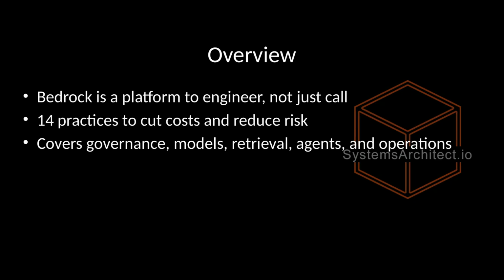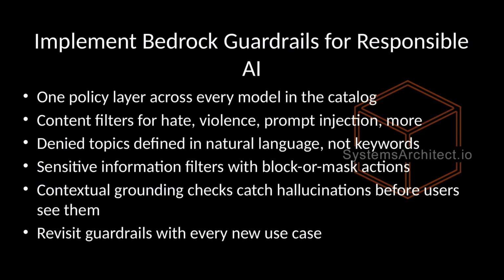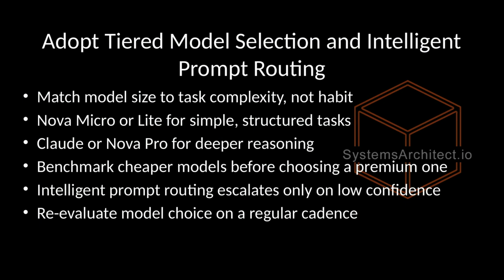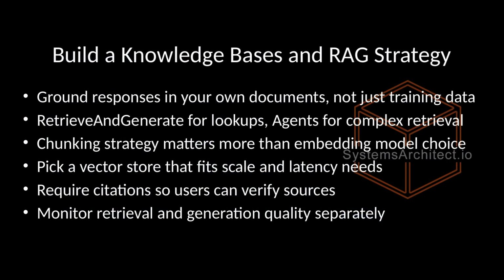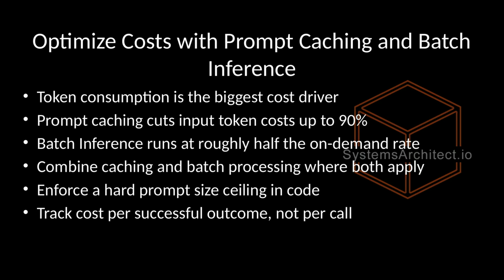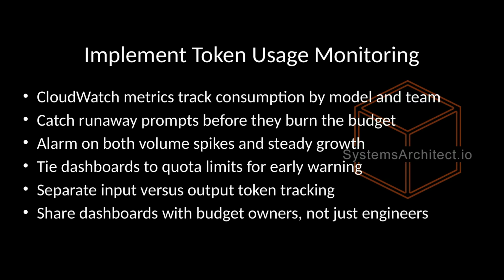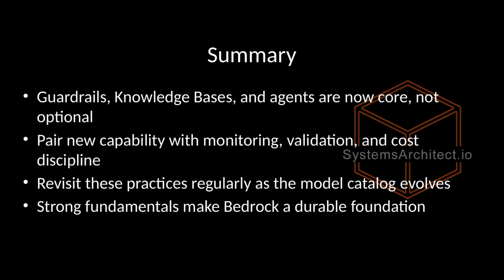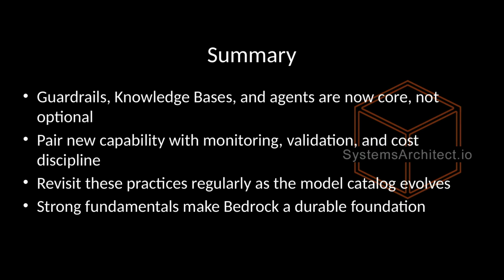🤖 14 Amazon Bedrock Strategies - Cut Costs and Ship Safer Generative AI!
Amazon Bedrock gives you access to Claude, Nova, and other foundation models through one managed API, but getting it production-ready takes real engineering, not just an API call.

This video walks through fourteen practical strategies, ordered from the most critical to the fine-tuning details, covering responsible AI guardrails, model selection, retrieval-augmented generation, multi-agent orchestration, and the cost and security discipline that keeps a Bedrock deployment healthy.

This video walks through fourteen strategies so you can run Bedrock with confidence:

✅ Apply Bedrock Guardrails for responsible, policy-driven AI outputs

✅ Use tiered model selection and intelligent prompt routing to cut cost

✅ Ground responses with Knowledge Bases and a solid RAG strategy

✅ Design multi-agent orchestration workflows for complex tasks

✅ Cut costs with prompt caching and Batch Inference

✅ Monitor token usage before it burns the budget

✅ Lock down access with fine-grained IAM, VPC, and KMS controls

✅ Validate every model response before it reaches a user

✅ Version-control your prompts like production code

✅ Build retry logic with exponential backoff for resilience

✅ Monitor latency and throughput across models and regions

✅ Design a fallback strategy for model outages

✅ Bake in data privacy compliance from day one

✅ Build a continuous testing and evaluation framework

Each strategy includes concrete implementation notes for AWS services including Bedrock Guardrails, Knowledge Bases, Bedrock Agents, Amazon Nova, CloudWatch, IAM, KMS, and CloudTrail.

Ideal for:

⚡️ Cloud and AI engineers shipping generative AI features on AWS

⚡️ Architects designing secure, cost-aware Bedrock deployments

⚡️ Teams building RAG pipelines and multi-agent systems in production

Note: Some images in the video may show very brief screenshots of 3rd-party websites for educational tutorial purposes only, such as from the original cloud platform like AWS, Azure, or GCP or others. This is for educational purposes only to illustrate their service - all trademarks/materials/logs from those sites are owned by their respective holders, not SystemsArchtect.io. Any tutorial screenshots are not intended to be used as a substitute for the provider's most current documentation.

Always cross-check against your provider's current documentation! This strategy guide is designed for practical, fast application and is fact-checked. However, AWS frequently updates services and defaults - when you see this, there may be changes from the stated guidance.